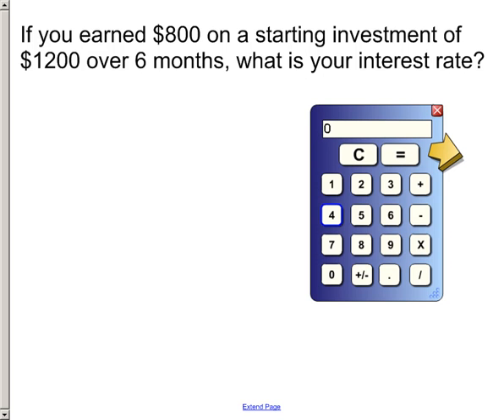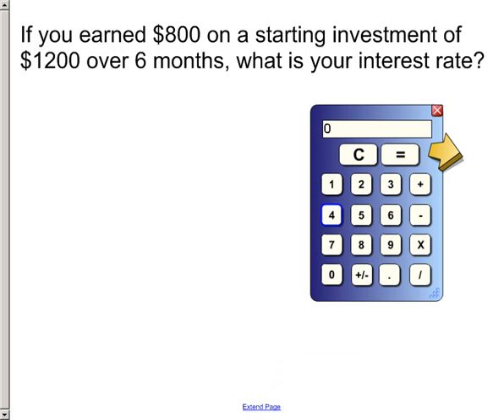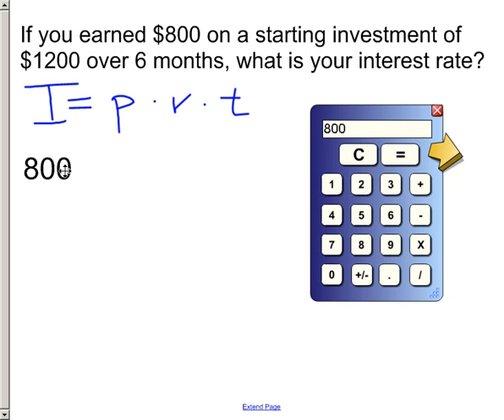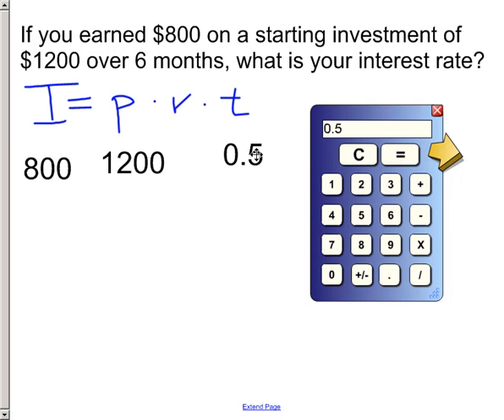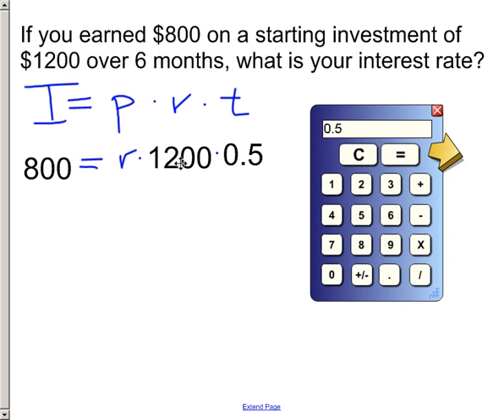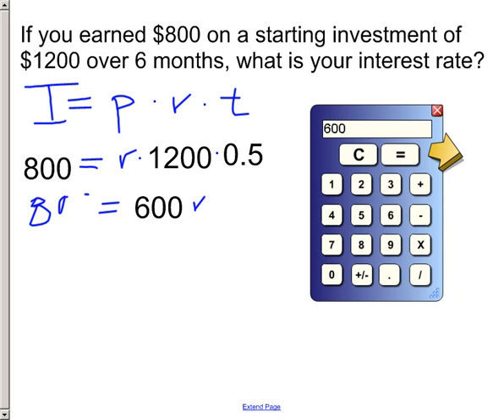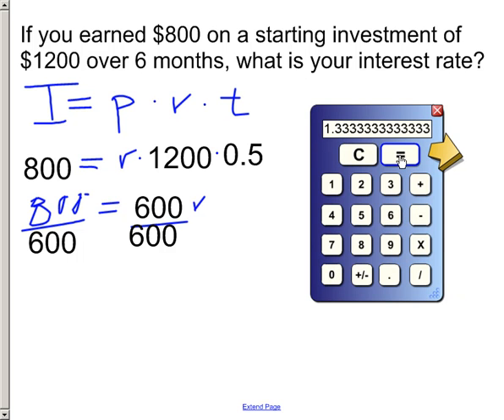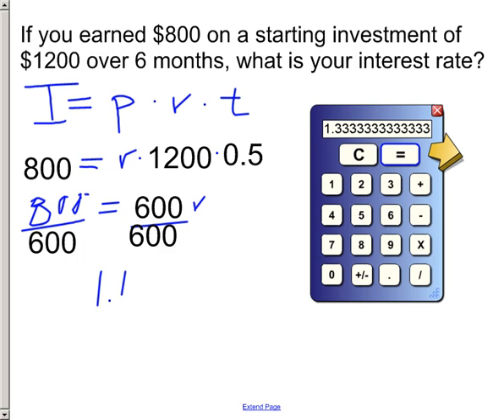Simple Interest 2